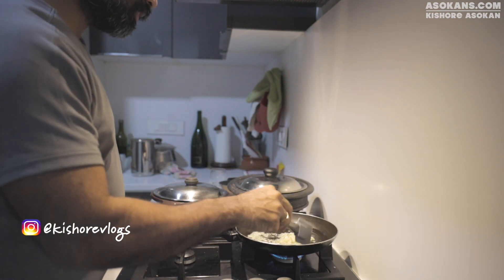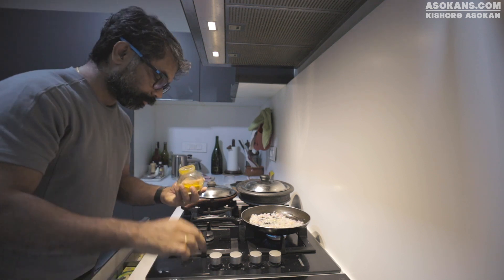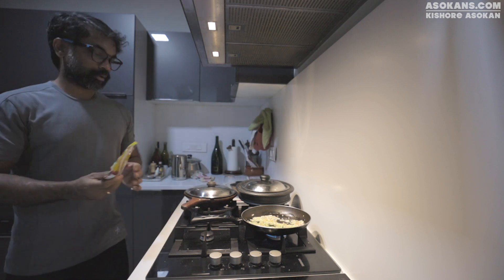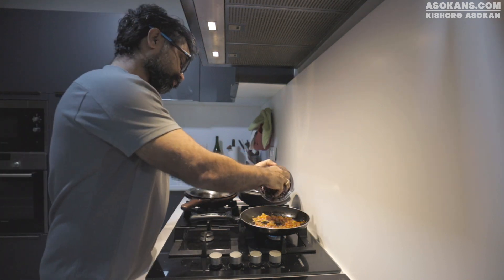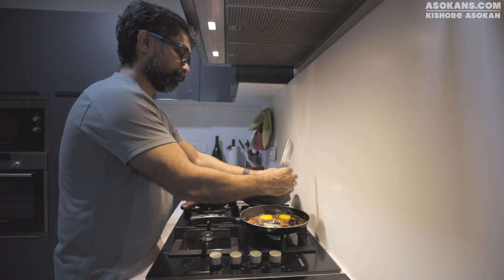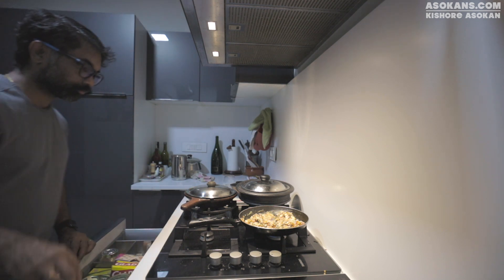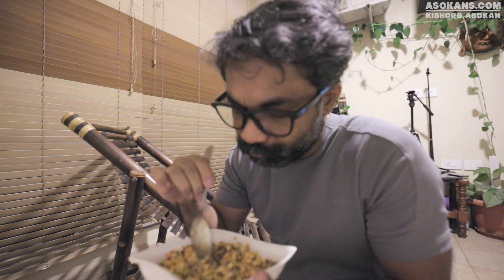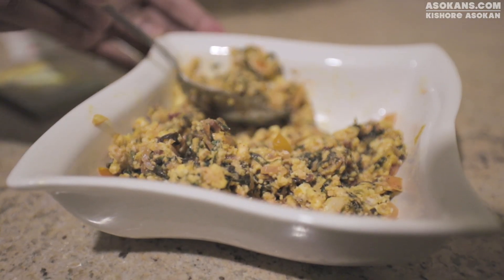LOW CARB DIABETIC RECIPE | Paneer Egg Scramble 🧀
Paneer (Cottage Cheese) 🧀  is my regular food. I cooked paneer and egg scrambled with amaranths, was great, ideal for diabetic and its low in carbohydrates